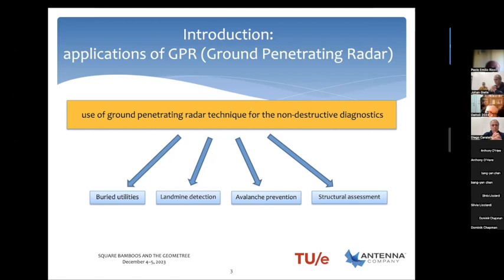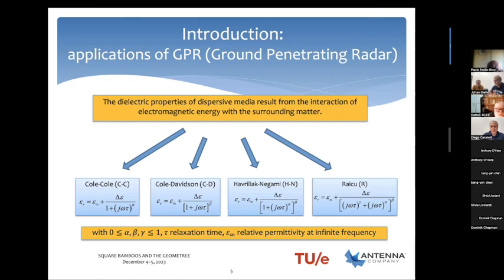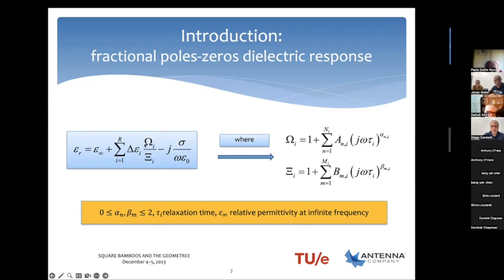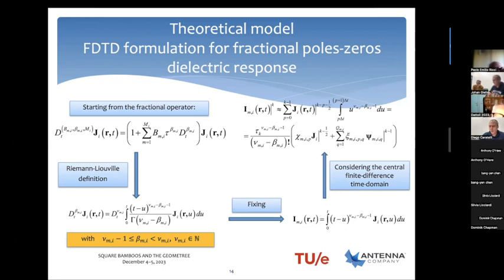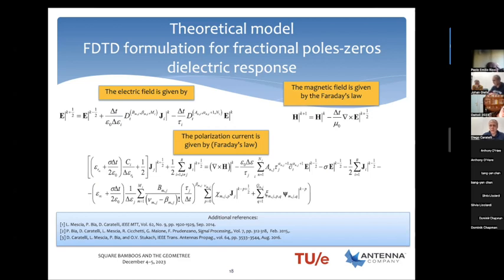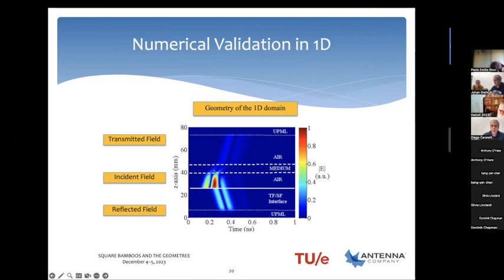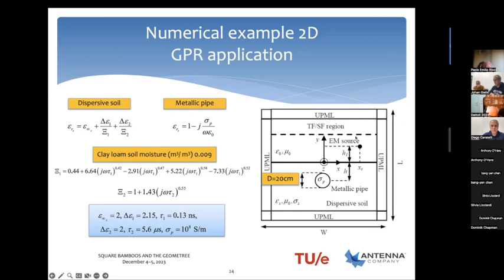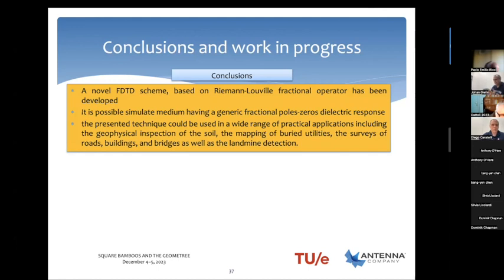Diego Caratelli - Fractional calculus based modelling of frequency dispersive dielectric materials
Diego Caratelli is associate professor at the Department of Electrical Engineering, Eindhoven University of Technology, and CTO at The Antenna Company in Eindhoven, The Netherlands.  His main specialisations are Antenna design, electromagnetics and mathematics.  He is co-founder of The Antenna Company where he is Chief Technology Officer CTO.